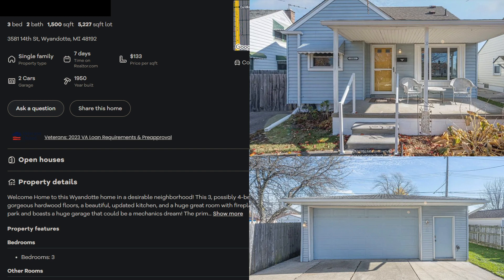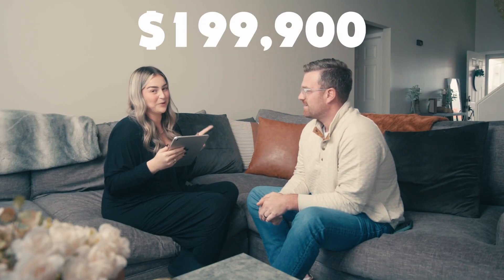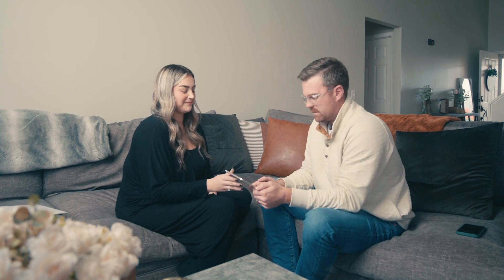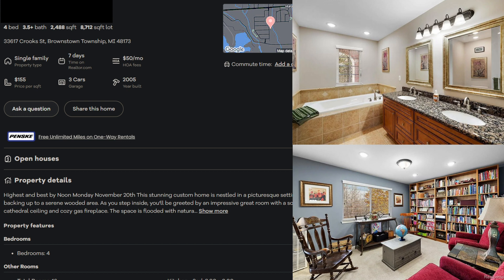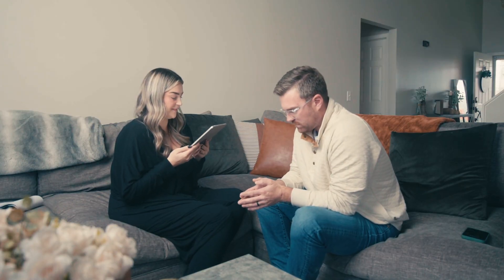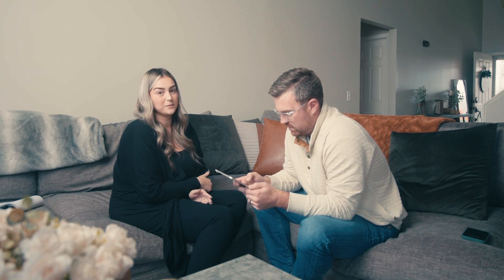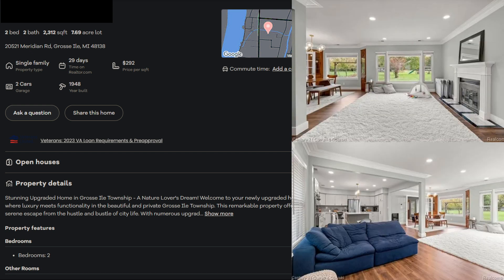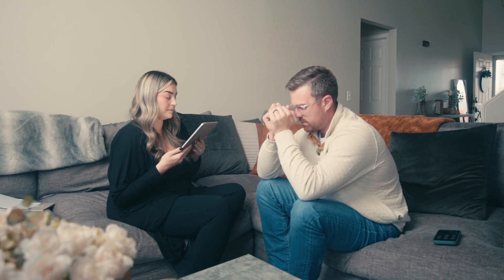The Price is Right: Real Estate Edition